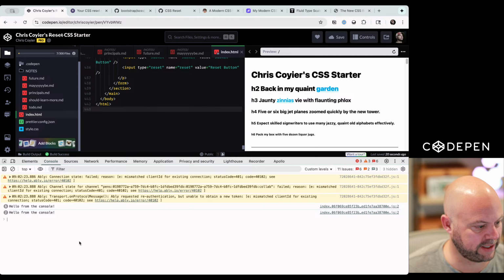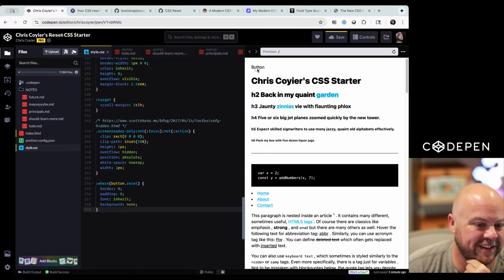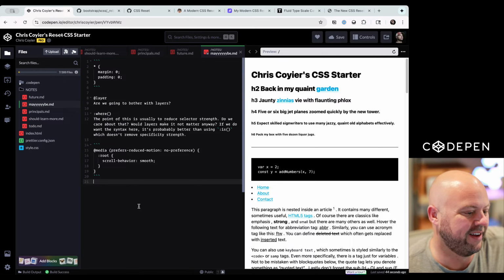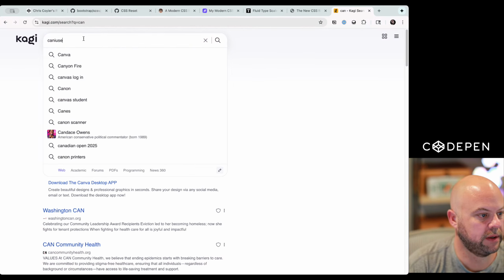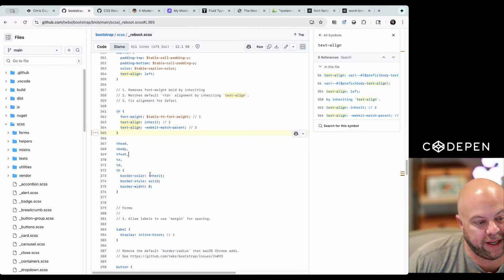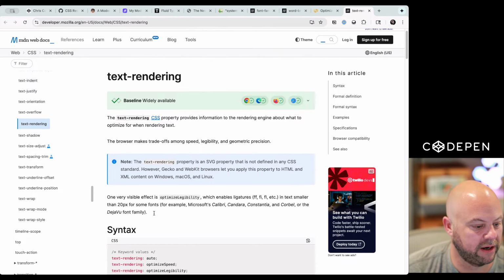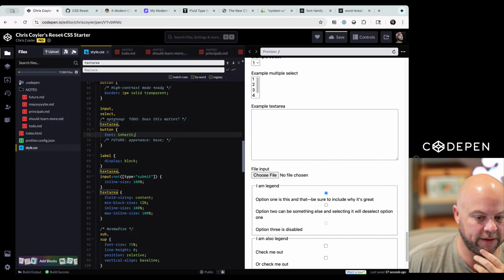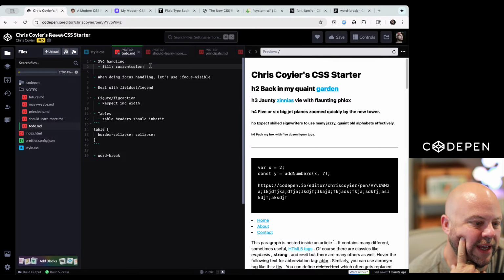Working on that ol' Modern CSS Starter